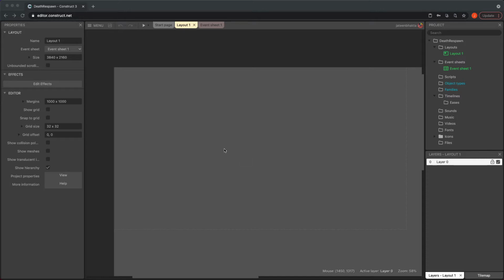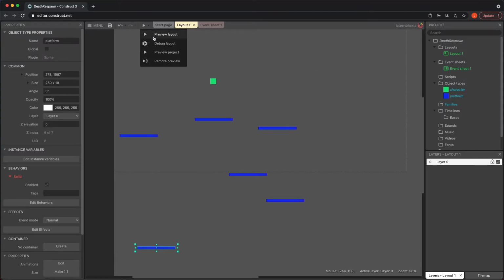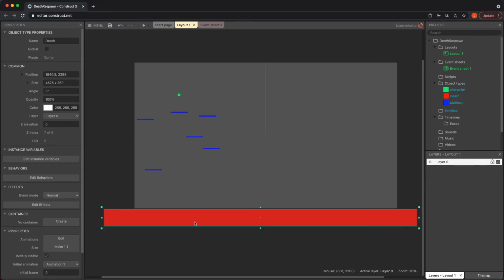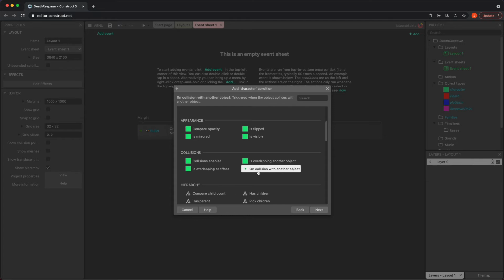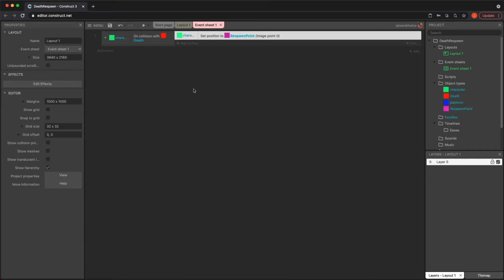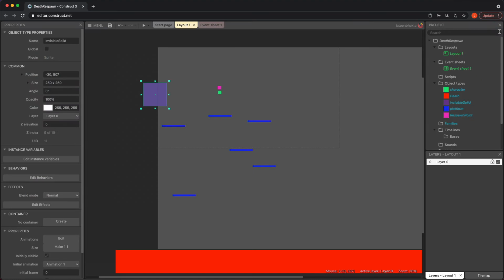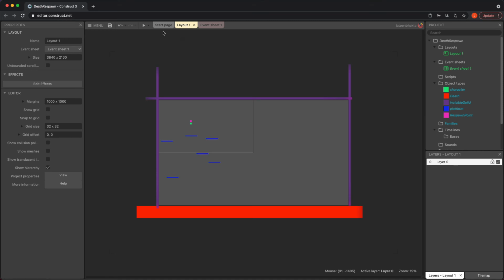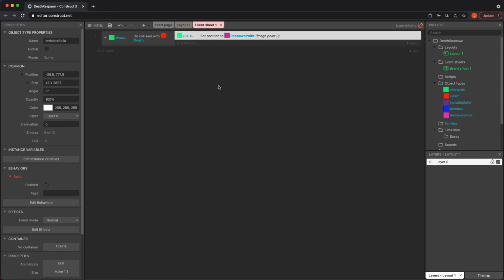Creating Death and spawn points in your Platforming game in Construct 3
In this video we will cover making death and spawn points in your game.